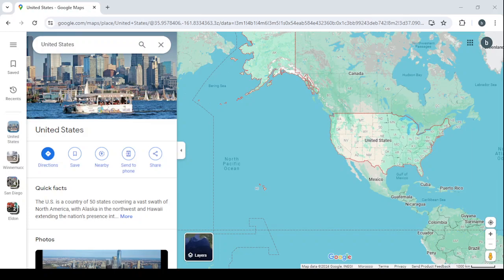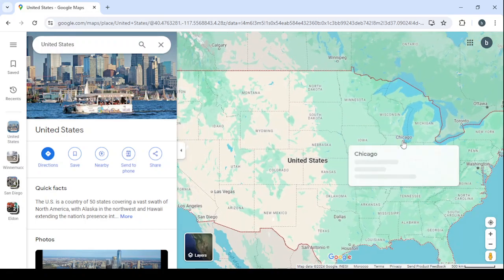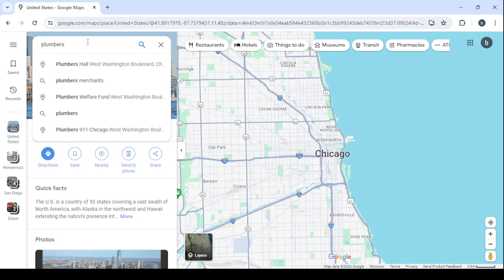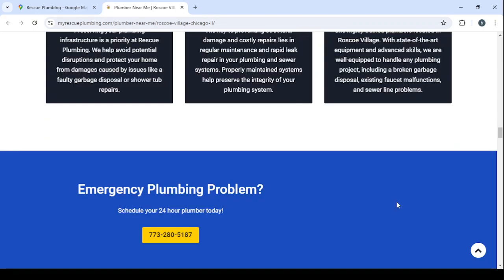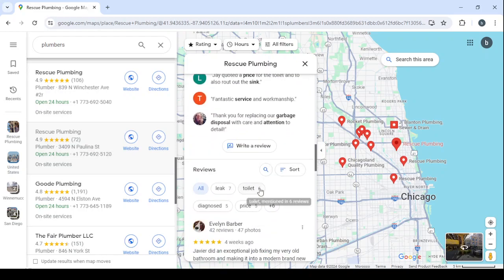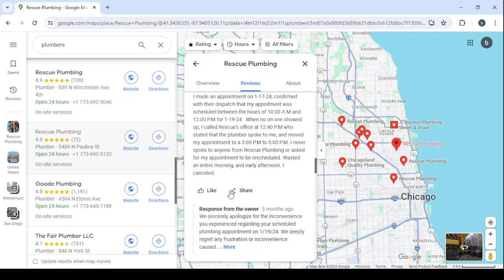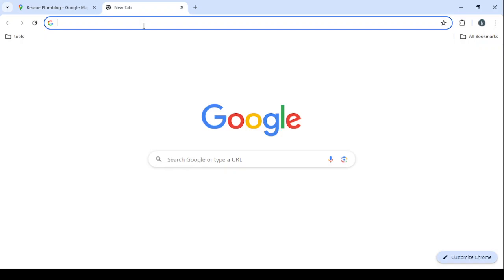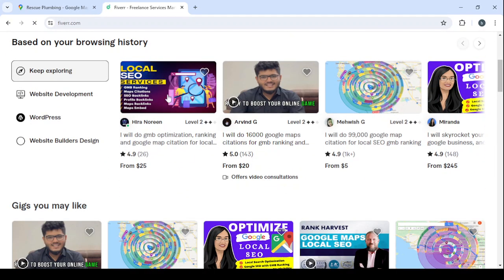How to Make Passive Income with Google Maps: Effortless Money-Making Tips! 2024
in this video we discuss :

"Making Money with Google Maps: A Comprehensive Guide to Profitable Navigation" is a step-by-step tutorial designed to help you tap into the earning potential of Google Maps. Whether you're looking to start a side hustle or build a full-fledged business, this guide covers everything you need to know. From leveraging local listings to offering navigation services, you'll discover easy-to-follow strategies, insider tips, and practical advice for generating income using this powerful tool. Get ready to turn your map skills into a lucrative opportunity with this complete money-making guide!